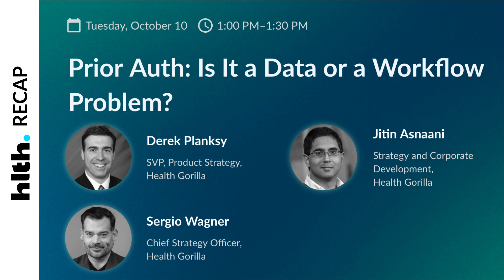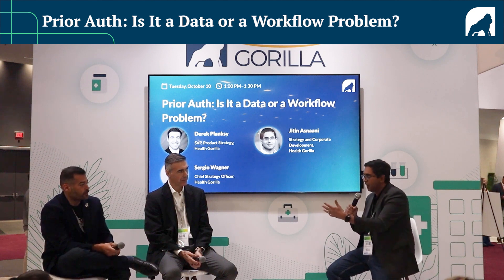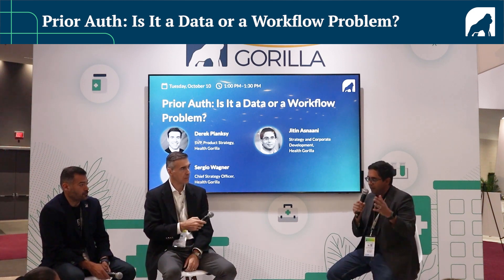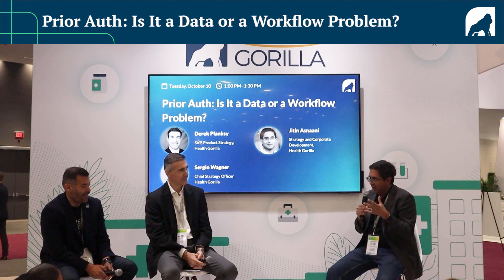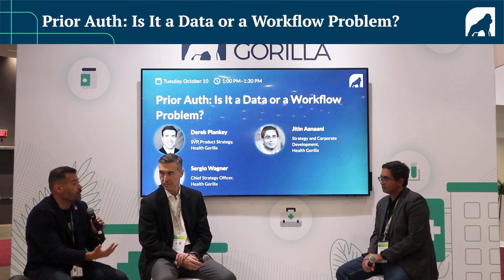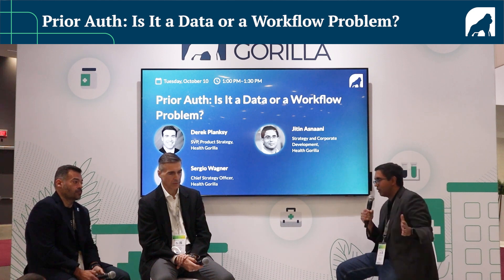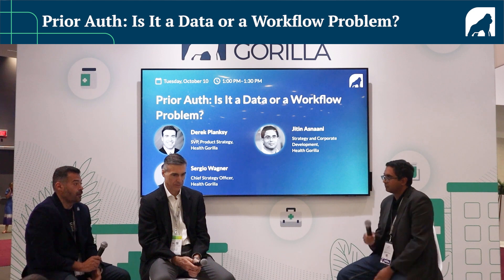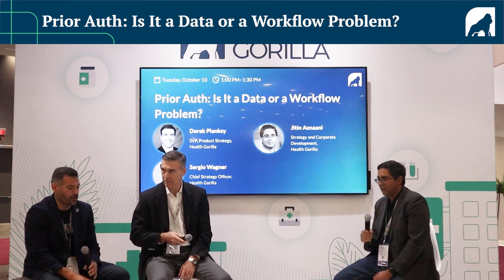HLTH 2023 session: Prior Auth — Is it a Data or a Workflow Problem?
Prior Auth: Is It a Data or a Workflow Problem?
Moderator: Jitin Asnaani, Health Gorilla. Speakers: Derek Plansky, Health Gorilla, and Sergio Wagner, Health Gorilla.
In light of the current proposed rule from CMS, “Advancing Interoperability and Improving Prior Authorization Processes,” payers and providers are in crunch time to look for solutions to speed up their prior authorization management prior to the 2026 compliance date. This panel dives into multiple facets of the pain of prior authorization.